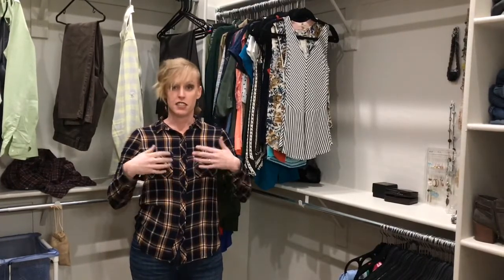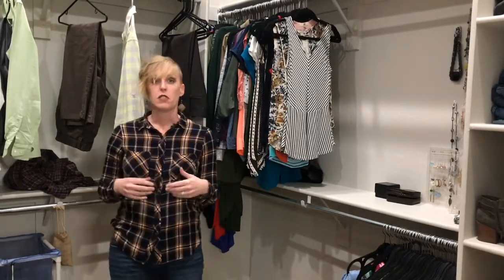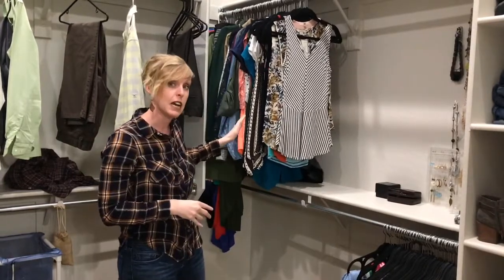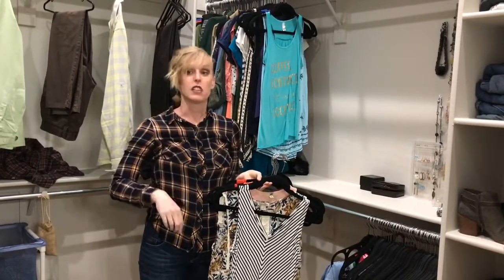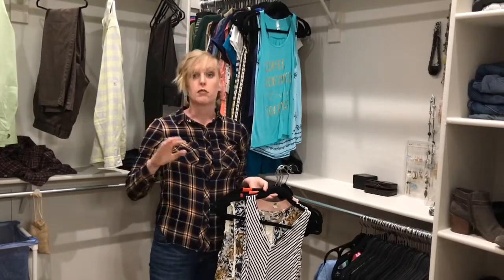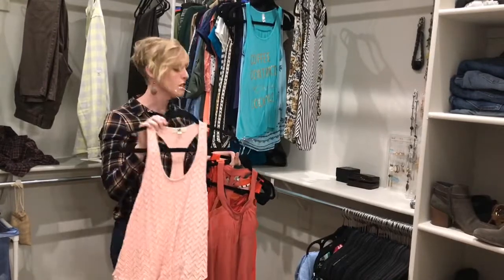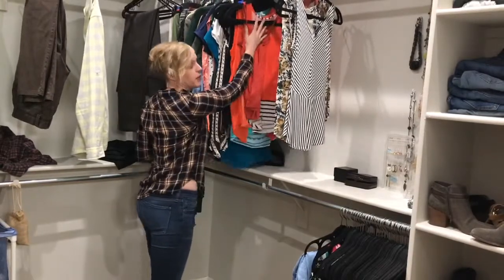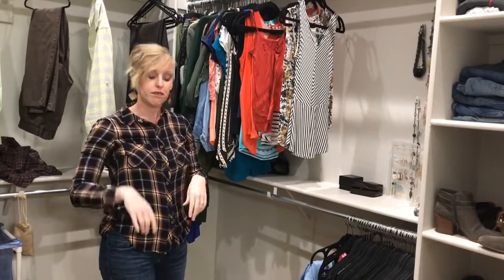The Capsule Wardrobe; and how to keep only what you love!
Ever wonder what a capsule wardrobe is? In this video we will discuss how to create your capsule wardrobe and how to let go of the extra pieces you have. included are some strategies for cleaning out.